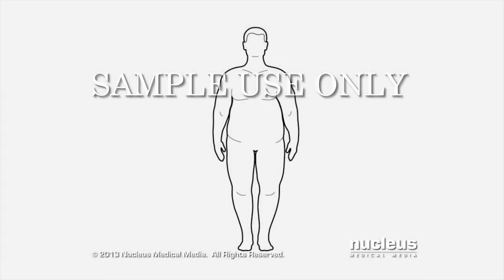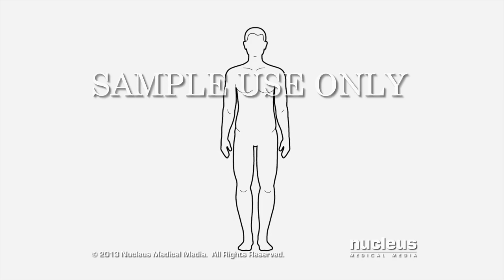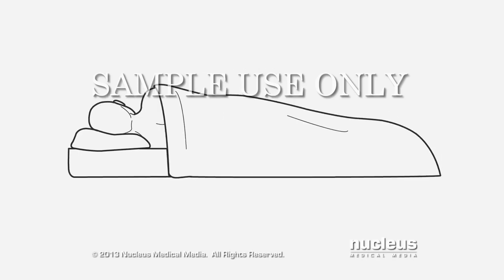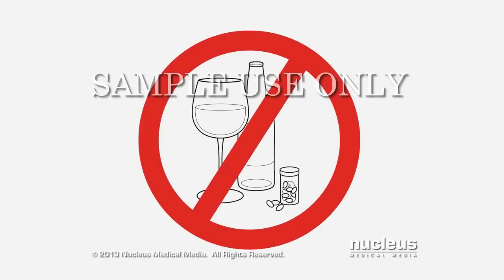Що таке апное під час сну?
Апное сну — це серйозний розлад сну, який спричиняє тимчасову зупинку дихання під час сну.

Апное сну можна контролювати за допомогою кількох підходів, включаючи СРАР, медикаментозну терапію та хірургічне втручання.

Терапія CPAP є провідним методом лікування апное сну. CPAP означає постійний позитивний тиск у дихальних шляхах. Терапія CPAP зберігає ваші дихальні шляхи відкритими, обережно пропускаючи повітря через маску, яку ви носите під час сну. Це відкриває дихальні шляхи та усуває дихальні паузи, спричинені апное уві сні. Коли ви спите з апаратом CPAP, ви більше не будете хропіти чи видавати задихаючий звук. Ви зможете спати всю ніч, не прокидаючись від нестачі кисню.